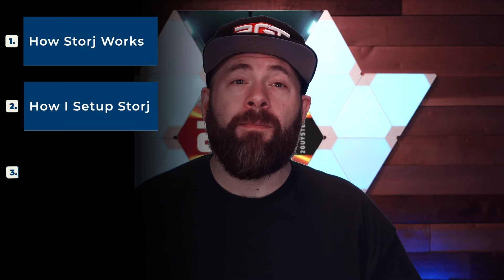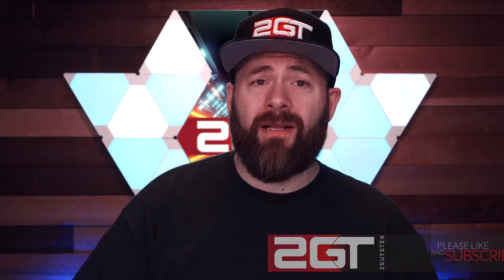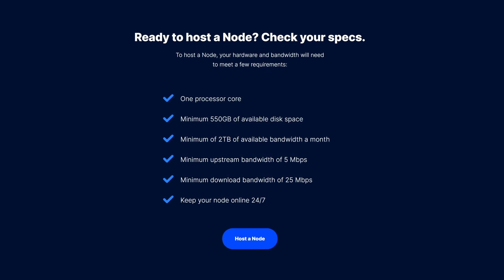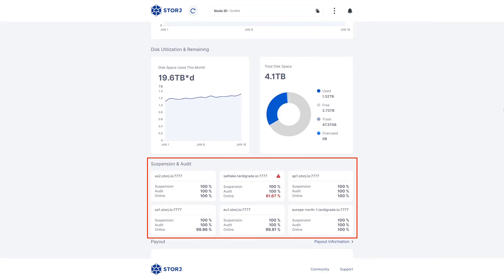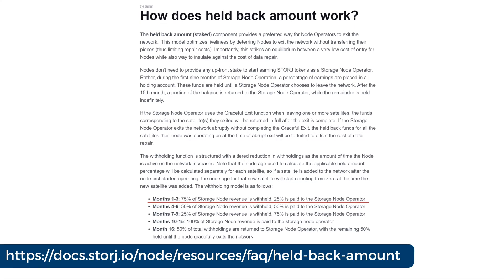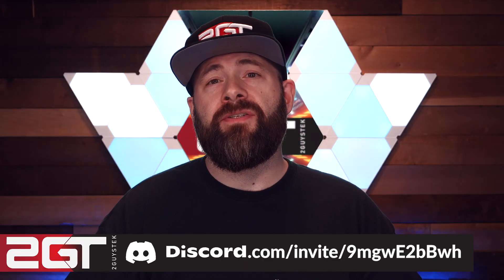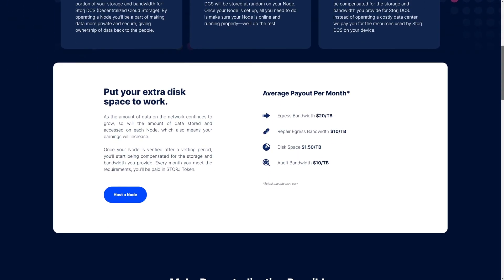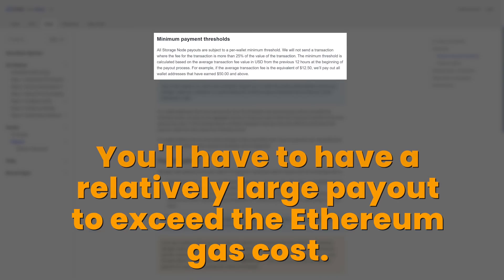Make $$ Renting Out Your Unused Storage - What is a Storj Node?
I've been running a Storj node since October of 2022, and I thought it'd be a great time to share my experience so far, including how much money I've made operating as a Storj node.

Storj is a Web3 company that has built a secure global storage system that businesses and individuals can use to store their data in the cloud. It’s different than traditional cloud storage offered by Google, Amazon, or Backblaze because instead of that data sitting in a big data center somewhere, people like you and I can rent out spare disk space on our NASes, servers, and home labs to store other’s data.

**TIMESTAMPS!**
0:00 Introduction
0:32 How Storj works
1:21 Where I run my Storj node
1:48 Minimum requires to run a Storj node
2:13 An overview of the local Storj dashboard
3:08 How much money I've made with my Storj node
3:32 What's this 'held back' business?
4:35 Things I've learned operating a Storj node
4:44 Why your node reliability is important
5:18 How payment works in Storj
6:16 Why I think Storj and Web3 is a great idea
6:56 Closing! Thanks for watching!